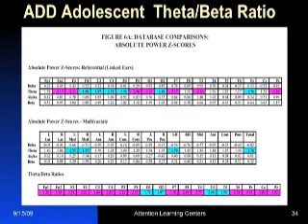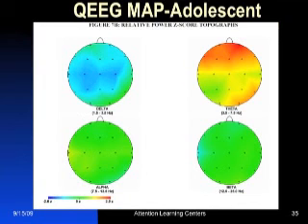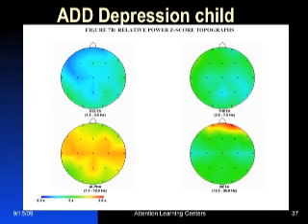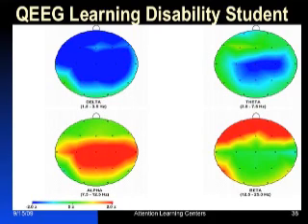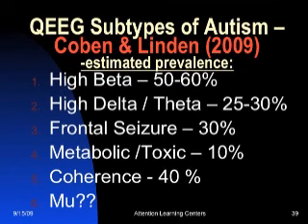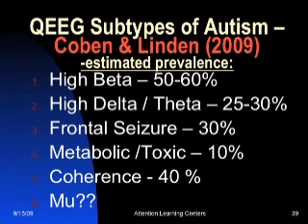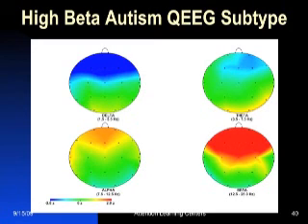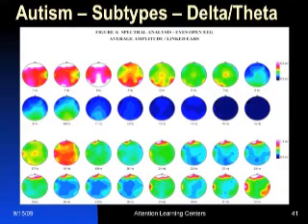Part 06 of 12 ADD ADHD & AUTISTIC SPECTRUM DISORDER Treatment Seminar by Dr. Michael Linden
Individualized Treatment based on QEEG Map subtypes of ADD & Autism.  Attention Learning Center, San Juan Capistrano, CA http//AttentionLearningCenter.com